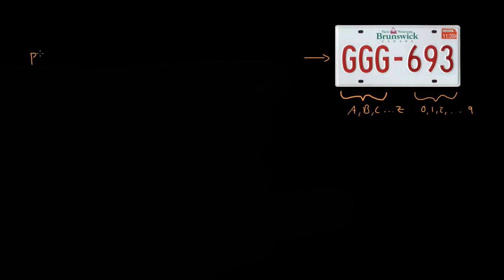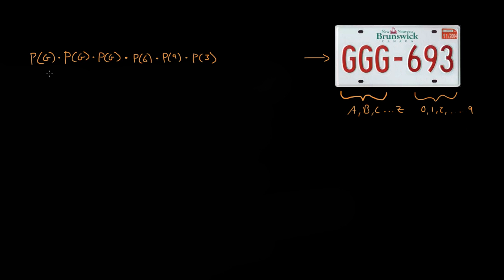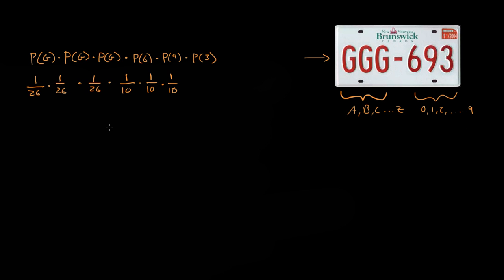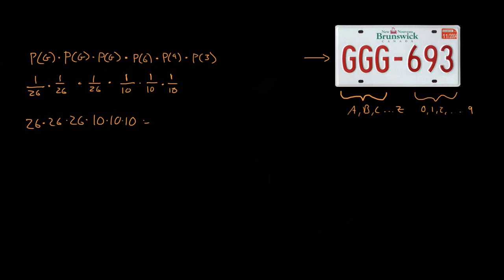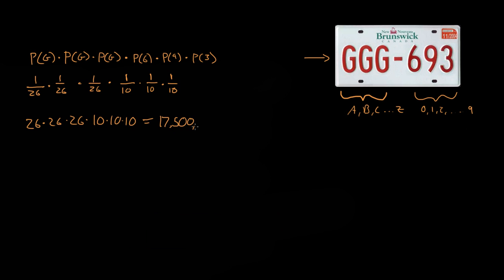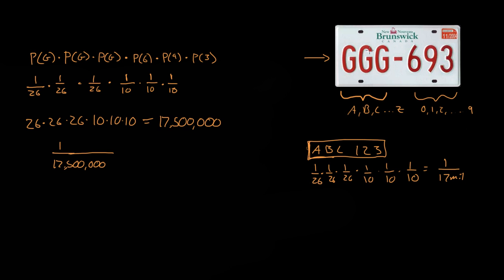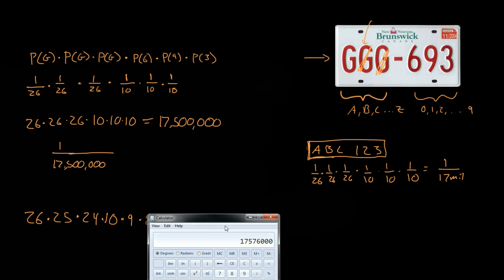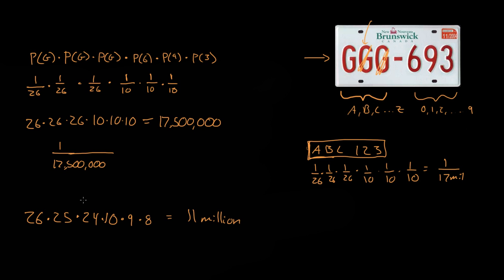Probability of License Plates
A simple Probability License Plate problem